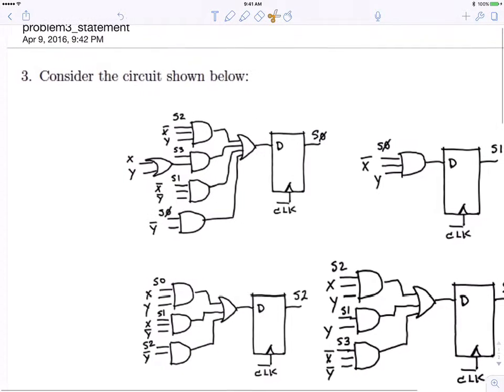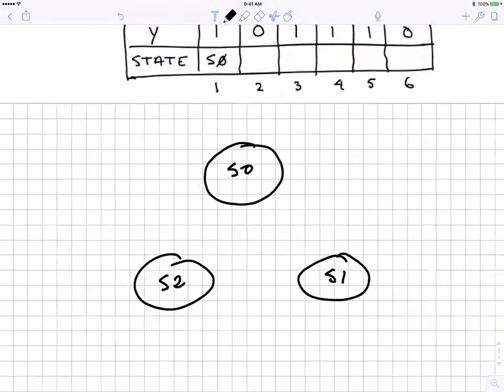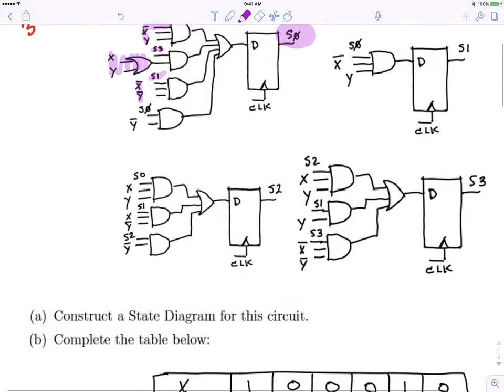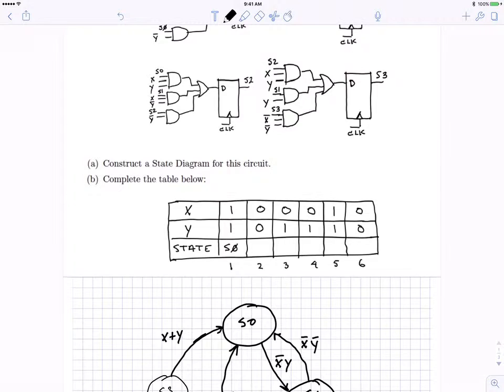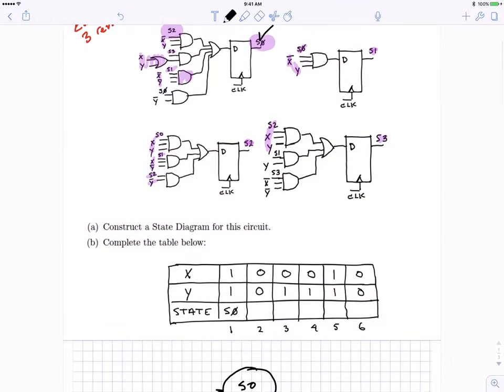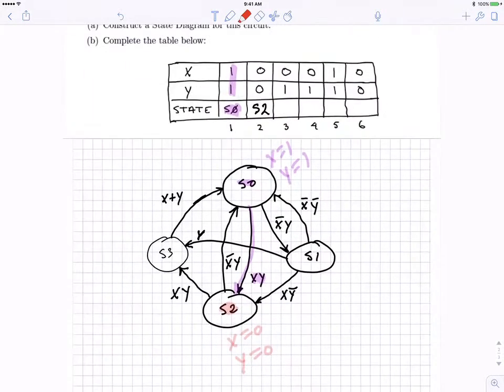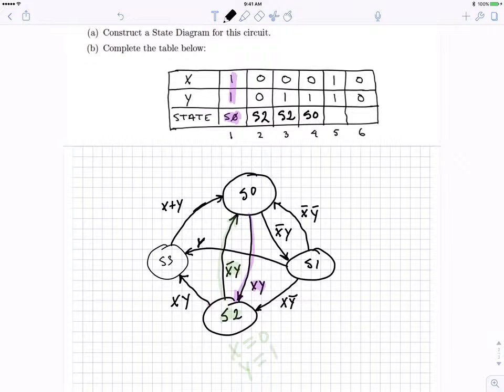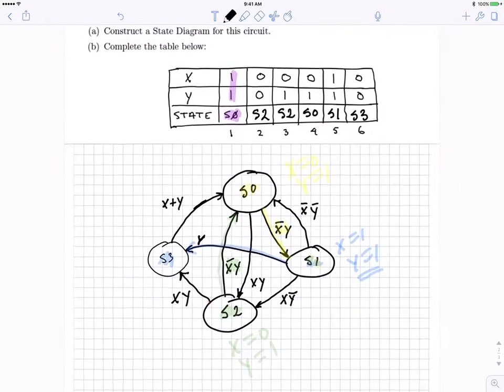ELC 2337 Spring 16 Exam 3 Review Problem 3